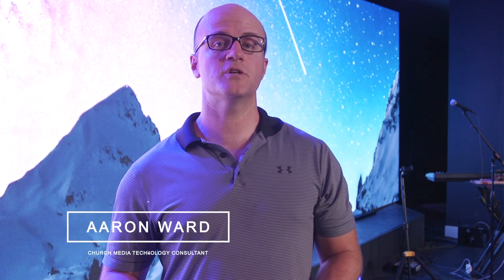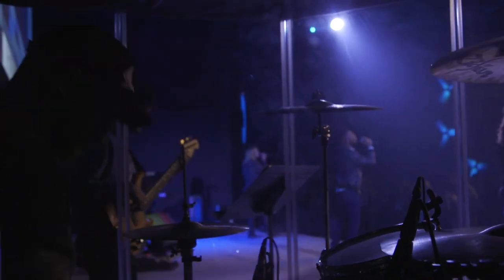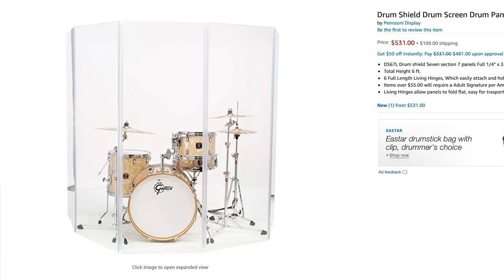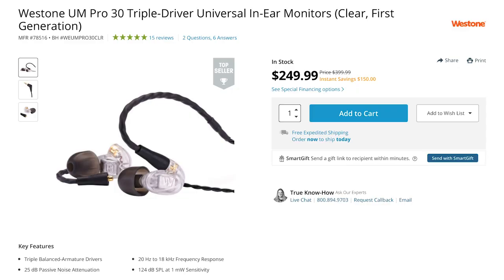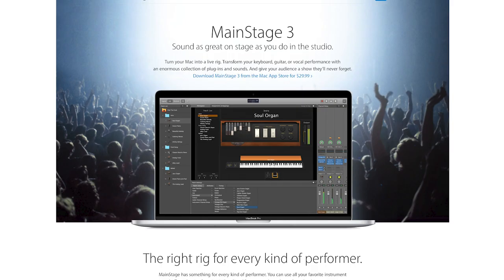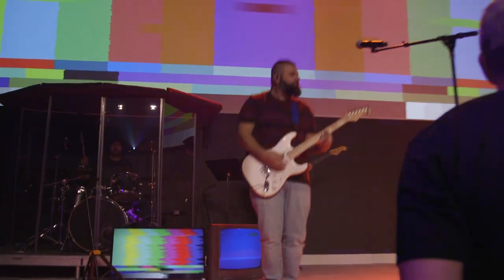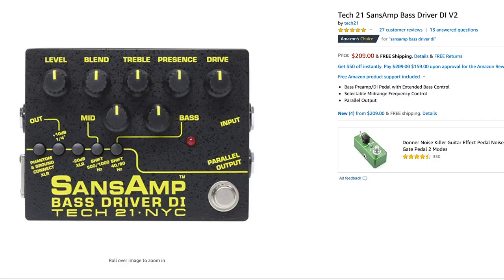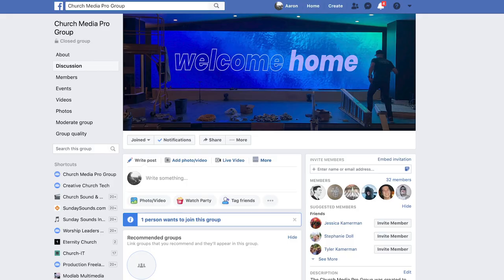3 Tips to Minimize Stage Noise at Church with In Ear Monitors Drum Shields and Amp Emulation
Best A/V Accessories for 2020!

Gear Used to Shoot this video:

Vlogging Camera/Lens

In this video I’ll talk about the many advantages of controlling stage noise in your worship space.  These tips will improve the acoustics in your auditorium and the performance of your Church band!

By cutting or eliminating stage noise you won’t only have a much better house mix, but you’ll be able to mix better for record and broadcast feeds.

So what advantages have you seen in your churches after implementing some of these solutions?  What struggles have you encountered implementing these solutions?  Please let me know if the comments!

Links to all the gear I talk about in this video are below, and please don’t hesitate to ask questions in the comments.  I’m here to help you and your team become better Church Media Pros.

Also make sure to reach out next time your church is remodeling or upgrading media gear and ask about my headache and budget saving consultation guarantee.

Electric Drum Kit:

Drum Shield:

Ableton Live Standard:

Radial SGI Guitar Instrument Cable Transmitter/Receiver:

Line 6 Helix:

Sansamp Bass Driver DI:

This video was shot with the following equipment and edited with Adobe Premier:

Camera: Canon C100 MkII
Lens: Canon 24-105L F4
Tripod: Manfrotto 504HD fluid head tripod
Microphone: Sennheiser MKH416
Teleprompter: Prompter People Ultralight
Lighting: LitePanels Astra Bi-color LED panels